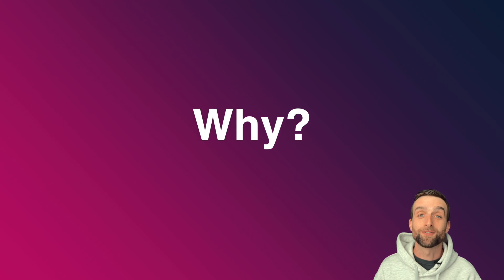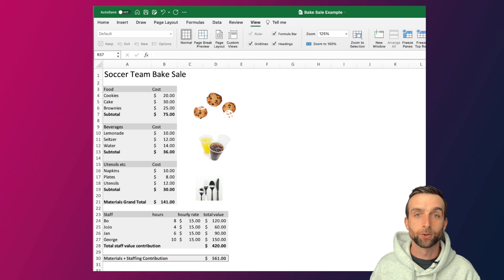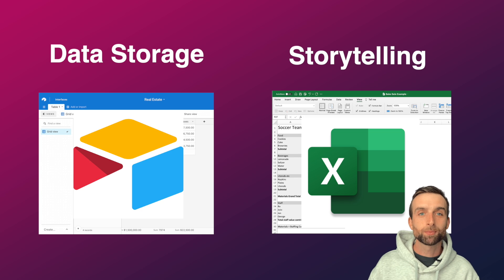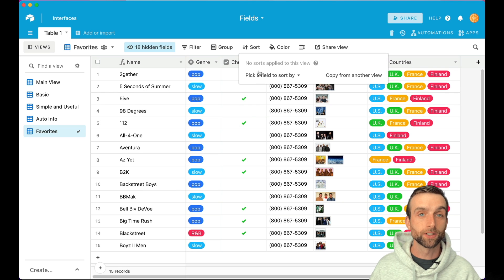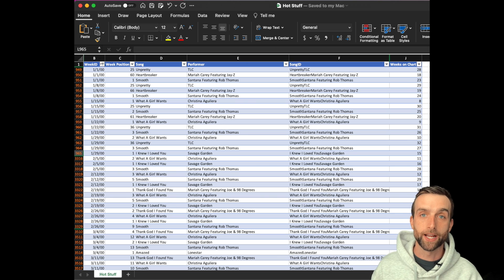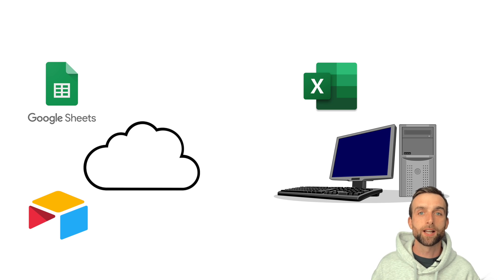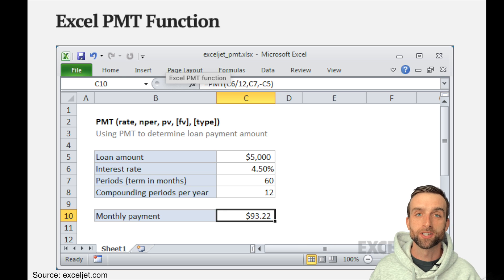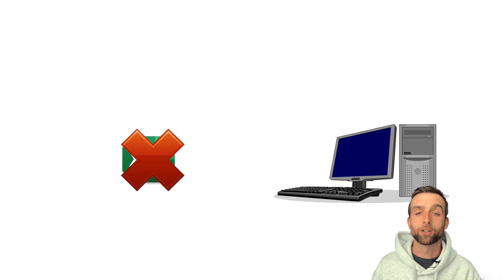Airtable vs Excel and Google Sheets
Thinking about leaving Excel for Airtable? Watch this video before you decide.

Video Chapters:
0:00 - Intro
0:37 - Types of Data
2:05 - Databases Eat Your Lunch
2:56 - Linked Records
3:40 - Everyone is Doing It
3:50 - Cloud vs Desktop
4:26 - Maturity
4:55 - Integrations and Automation
5:25 Conclusion